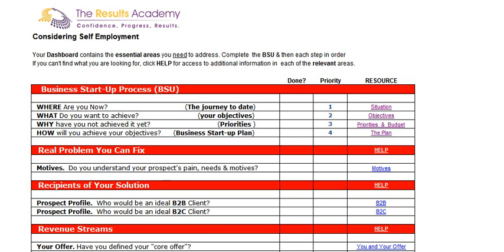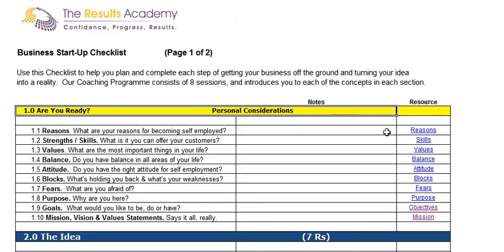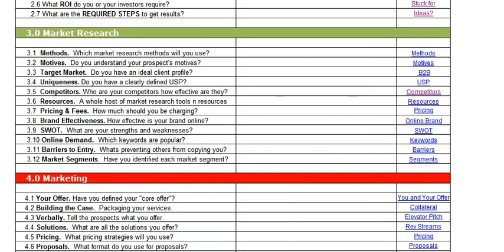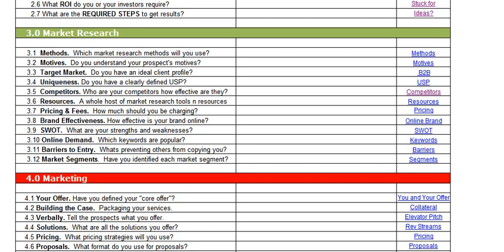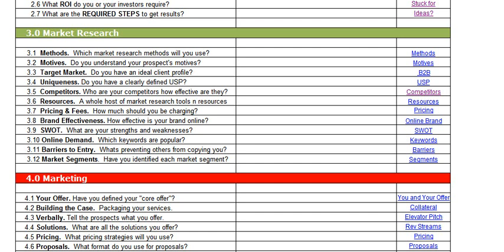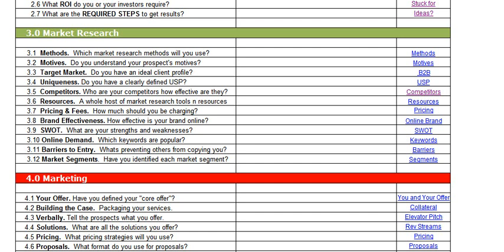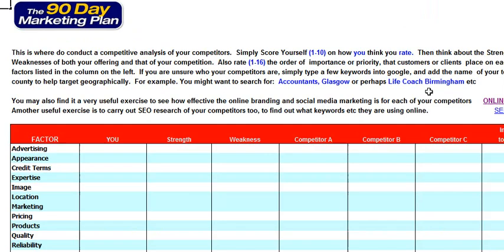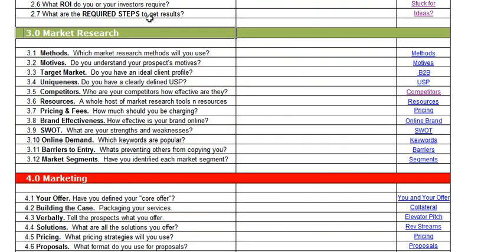The Venture Catalyst and Business Plan Section 03